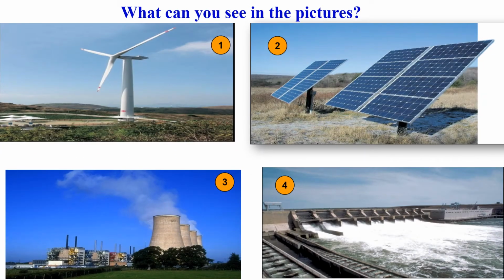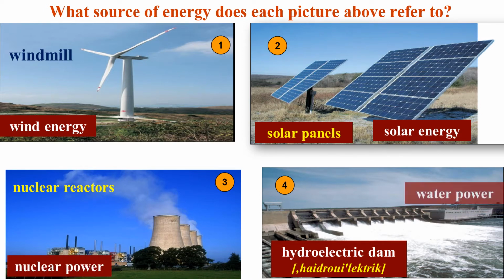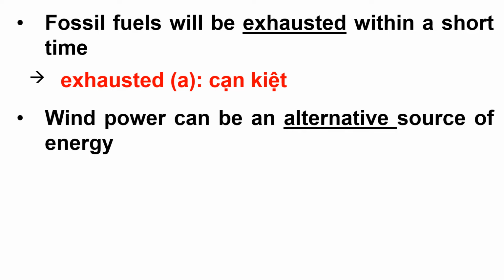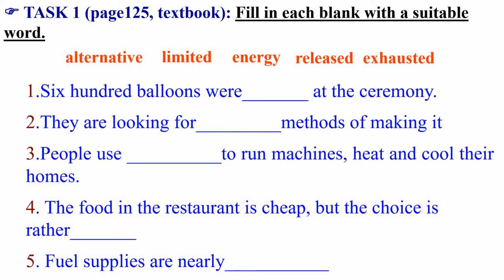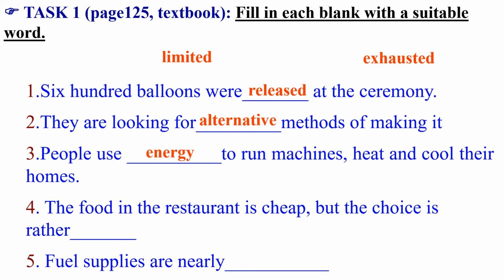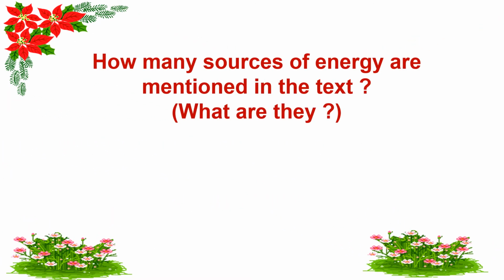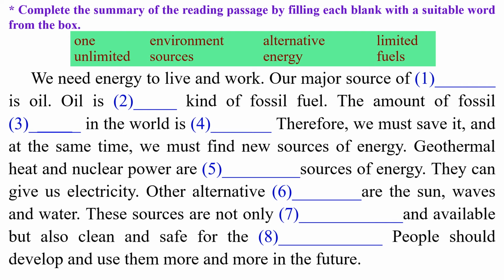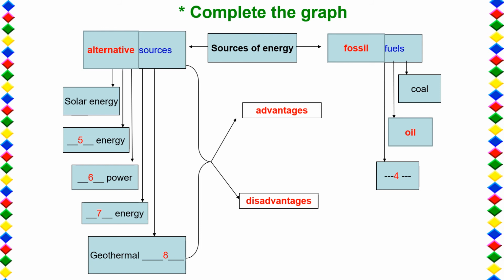TIẾNG ANH - LỚP 11 (CỦ) (UNIT 11: READING)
UNIT 11: READING (TIẾT 1)
GIÁO VIÊN: LÊ THỊ ÁNH TUYẾT